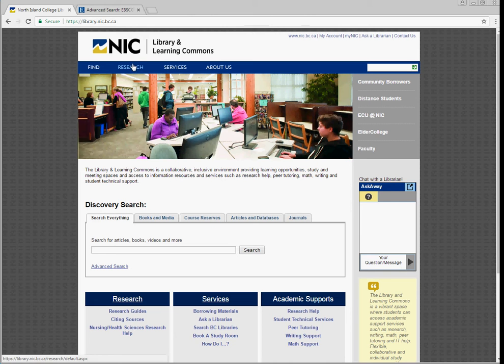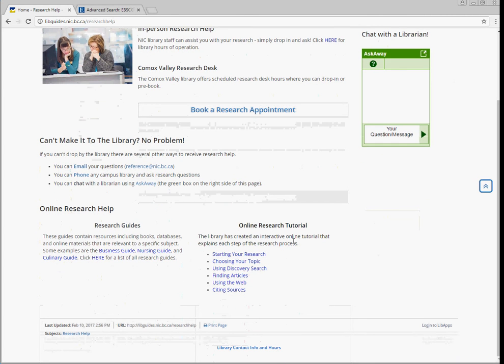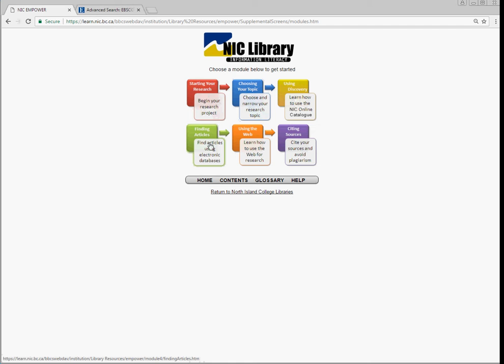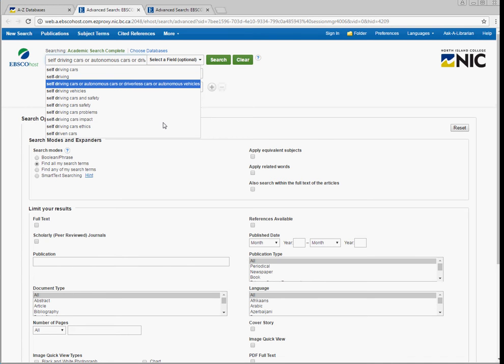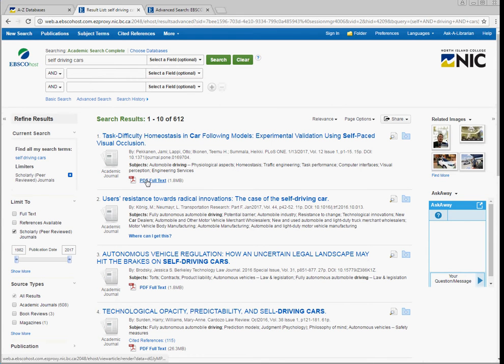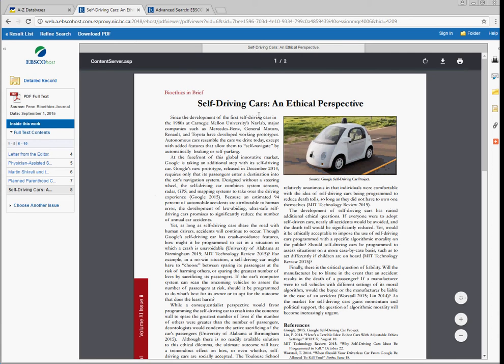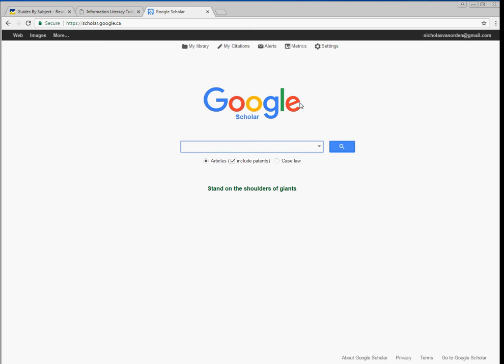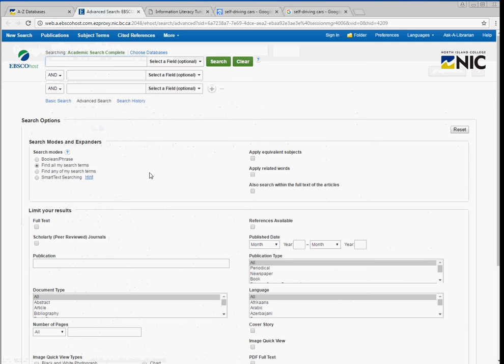English 115CVW7 Library and Research Tutorials March 2017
An introduction to scholarly research and the various resources available to you through the NIC library.